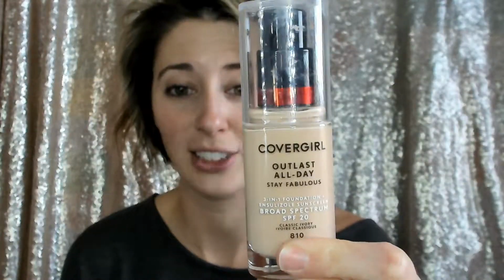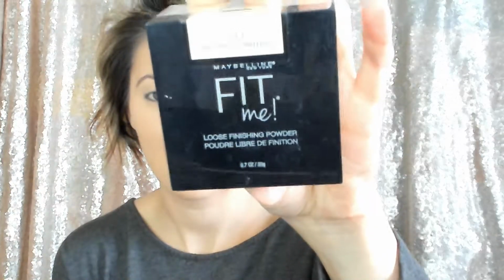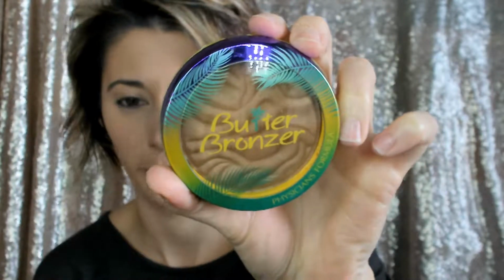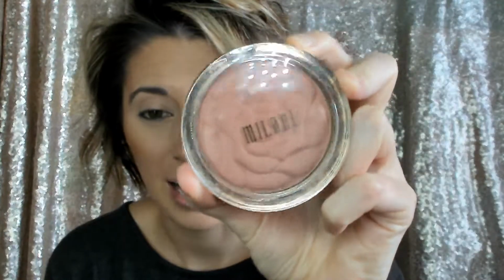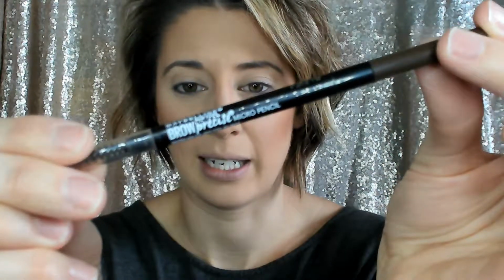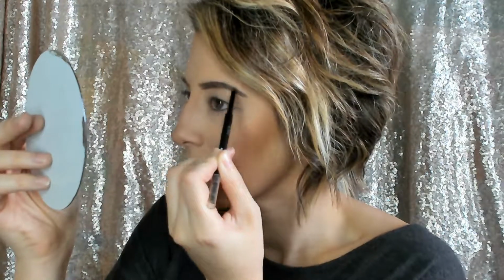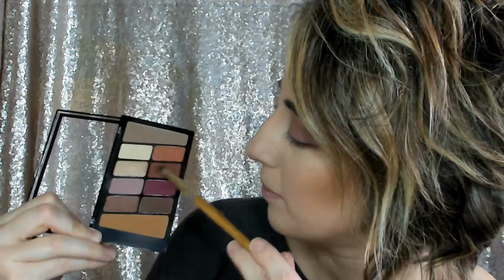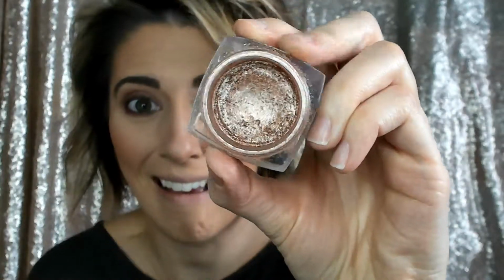Drug Store Makeup - Pink Tones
Are you all about the pink vibes? This look incorporates a banging look on a budget! See how you can get the look.